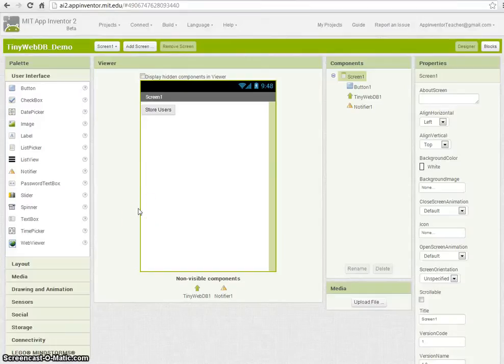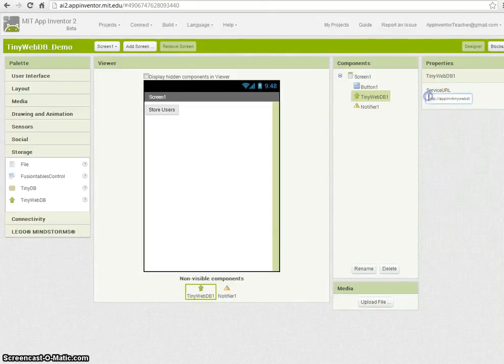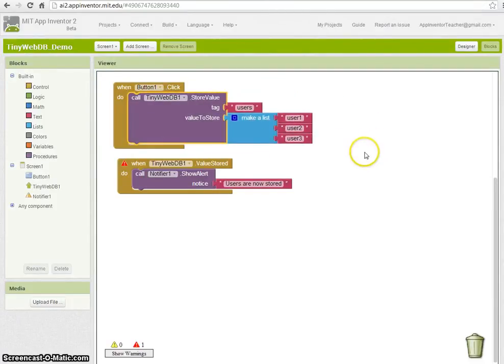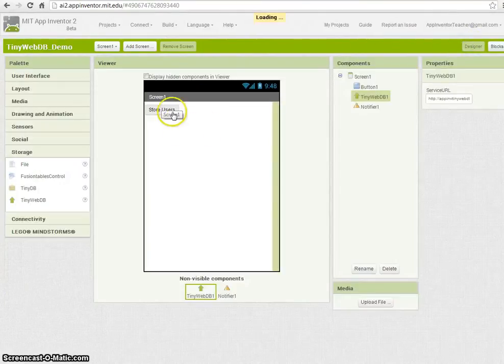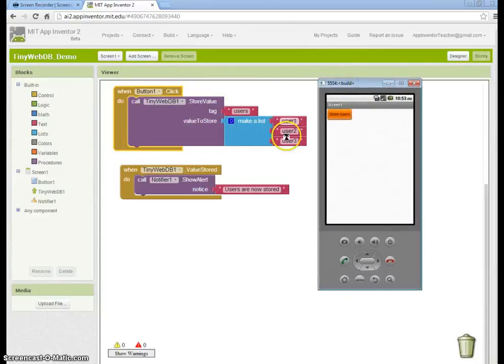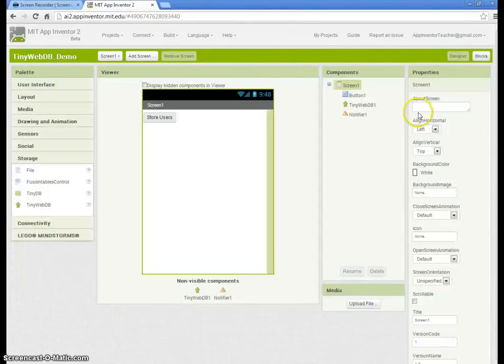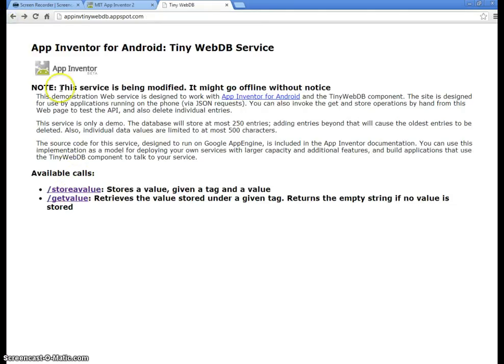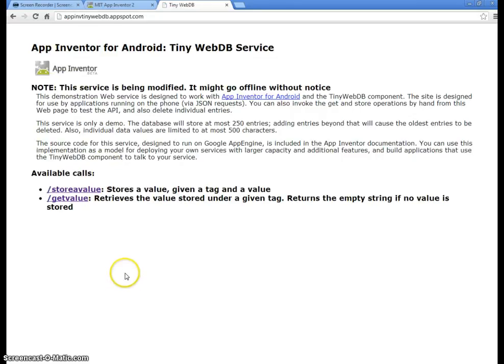App Inventor 2 Tutorial - TinyWebDB Part 2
Part 2 of three tutorials that will get you up and running with making multi-user apps.